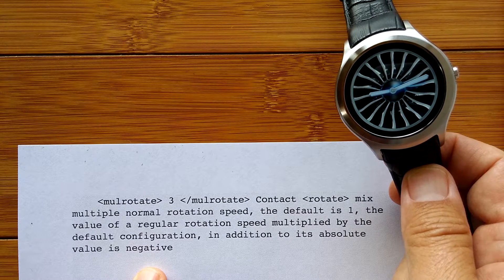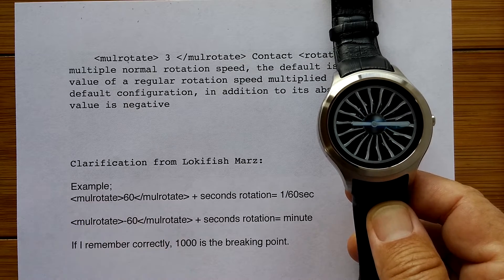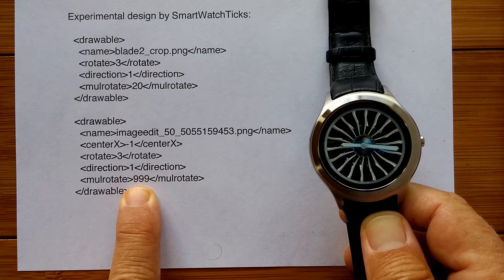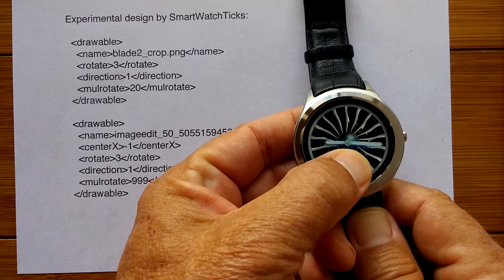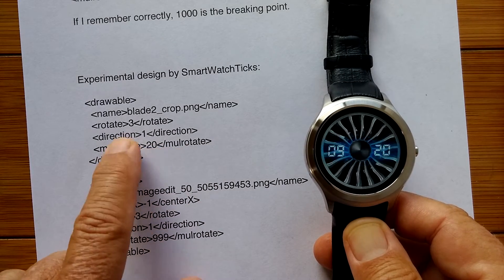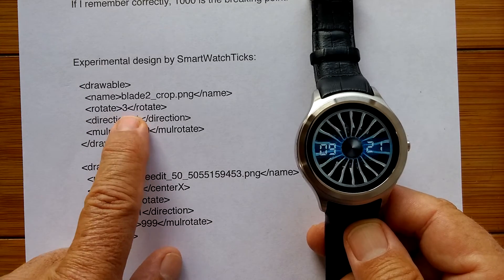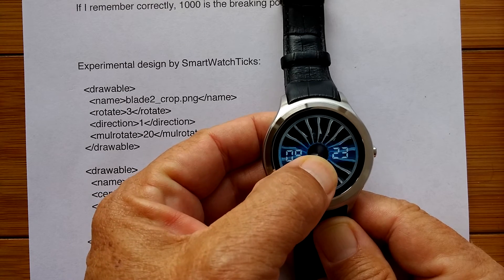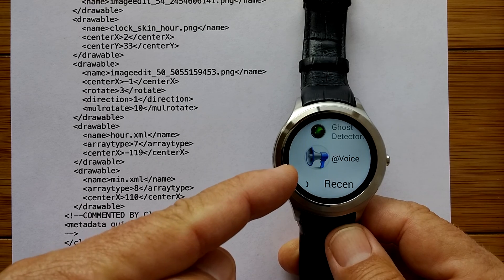No.1 D5 Part 4 Clock Skin Creation Workshop - Multi-Rotation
This is a special addition to our training segment on watch face rotation techniques to go over the multi-rotation concept and how to implement it in code. We also talk about changing rotational direction, a concept which wasn’t working in the watch engine but which has been fixed with the latest D5 firmware update.

Here’s the link to download and install the latest watch firmware directly from No.1:

Again, I'm not an expert here, and am not prepared to troubleshoot your code for you should you have problems (or help you with the firmware download and install — I’m waiting to get the download notice from Do.1 directly). It takes a bit of work to figure this all out, and, by doing it on your own, you'll be much better prepared for the advanced stuff I'll be putting up later. So stick with your trial and errors until you get it right.

If you want to share your creation, join up with the XDA Developer Form below. You won't be able to post your creation until you have been a member for awhile and engaged in some meaningful dialog with existing members, but eventually you'll be given upload privileges, so hang in there!

These are the custom watch faces appearing in this video:

Blade3 v2
blade3v2
bennz Post #494

Blade3 v3
blade3v3
bennz Post #499

COMMENTS FROM OUR VIEWERS:

From Saurav Bajracharya
I wrote a post about how to change watch faces in Android Smartwatches. Please do read & share this.